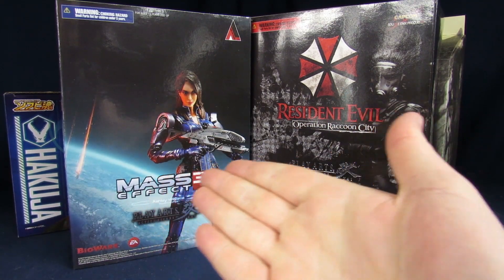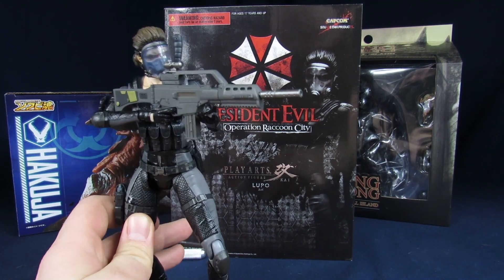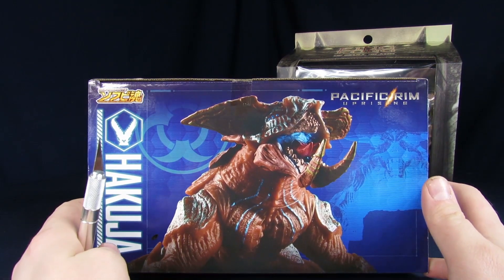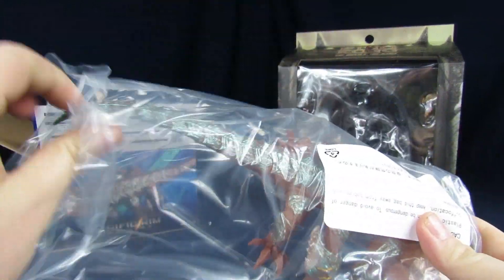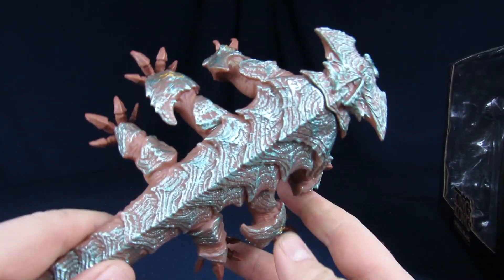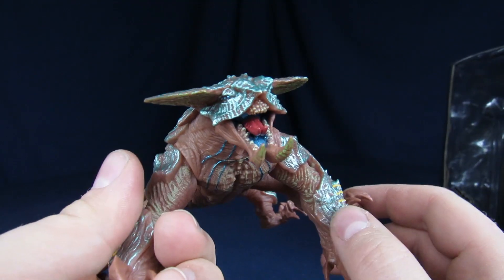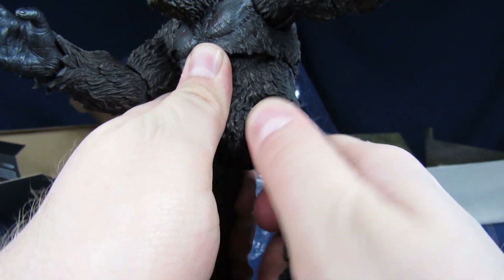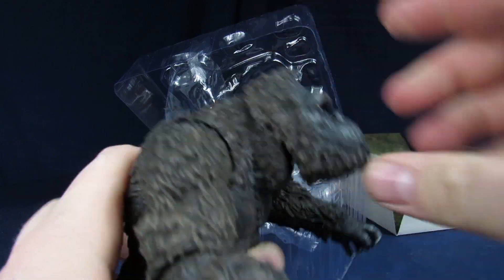MEZCO King Kong, Square Enix Resident Evil Lupin, Pacific Rim Uprising Hakuja Unboxing